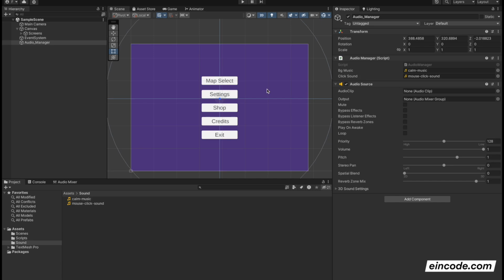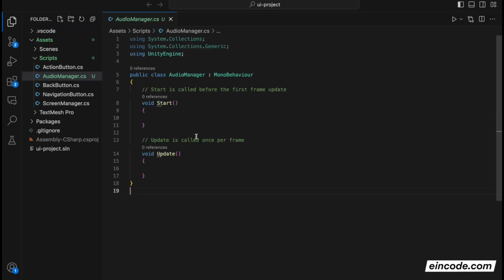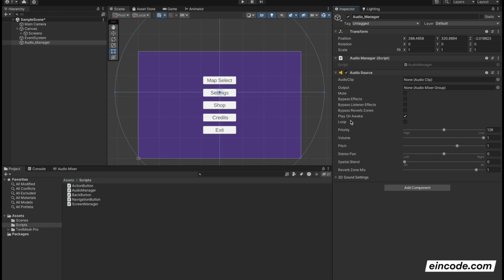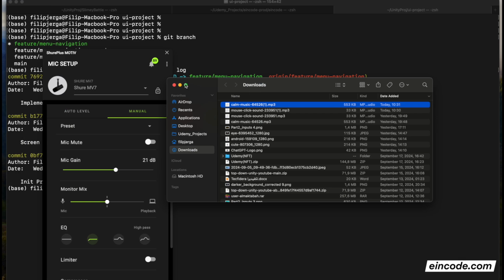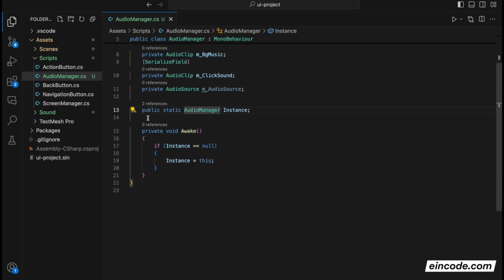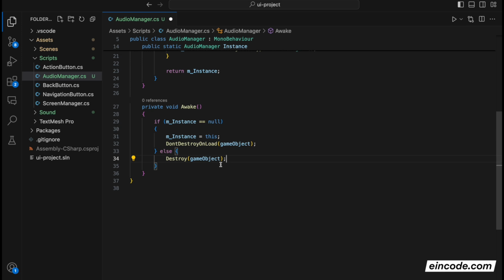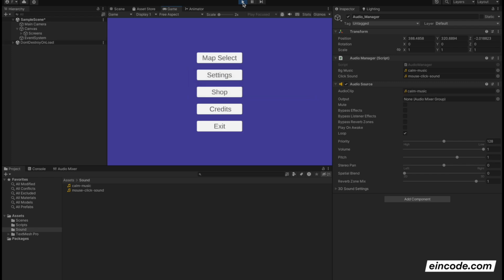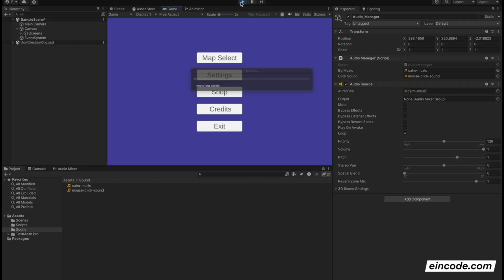Add Sounds to Your Unity UI – The Easy Way!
In this tutorial, I'll show you how to integrate audio into your Unity UI! Learn to create an AudioManager that handles background music and button click sounds, ensuring a more dynamic and interactive user experience. I'll walk you through making background music persist across scenes and adding sound effects to UI buttons for smooth and polished interactions.